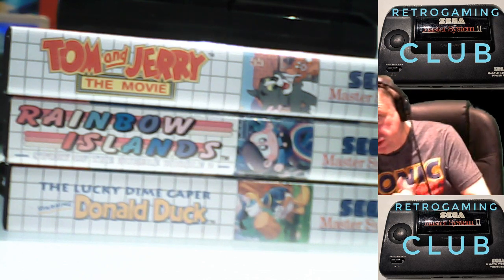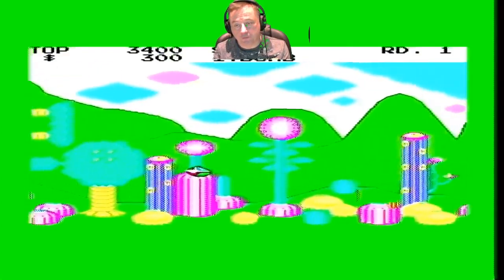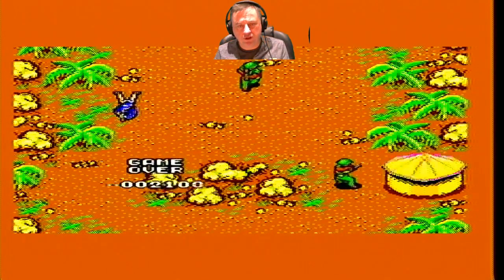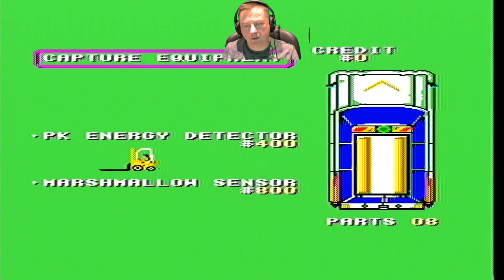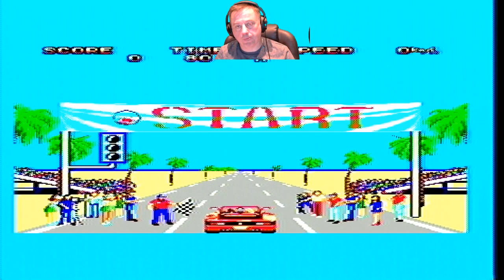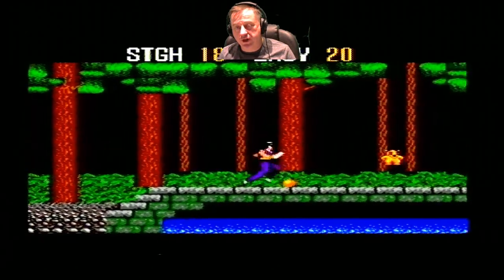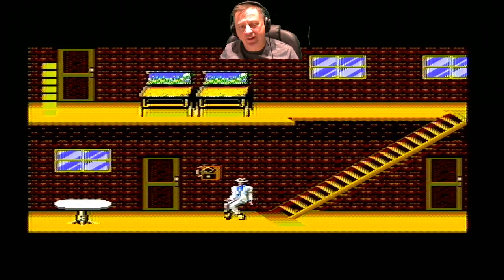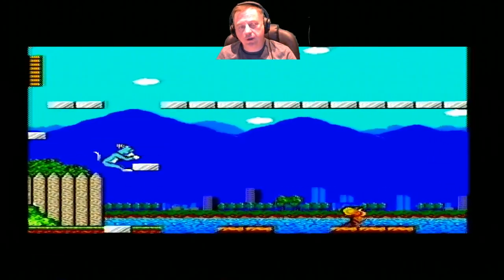Retro Gaming Club Master System testing carts Livestream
So this is it. Loads of random Master System Carts, is there a hidden gem?
Played fifteen cartridges and had to clean many of them.
There was some rubbish and a few pleasant surprises...